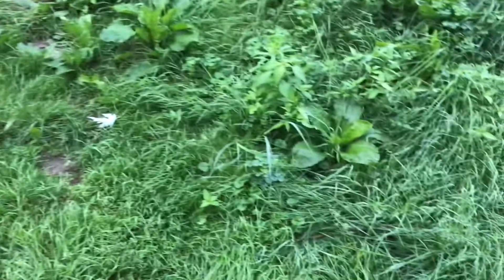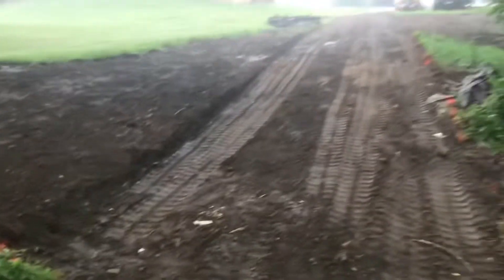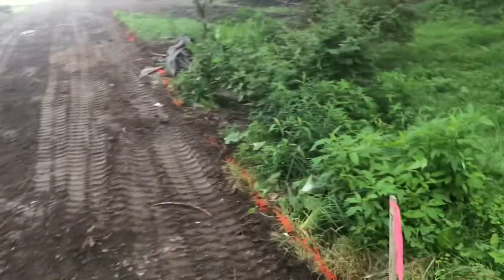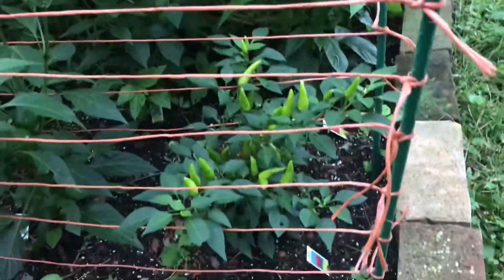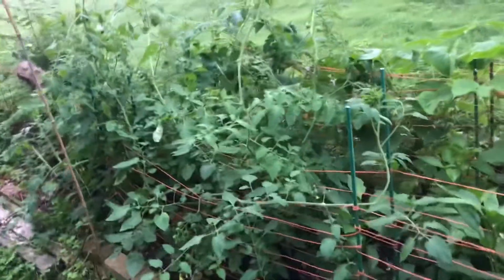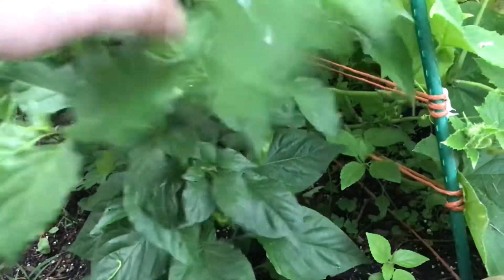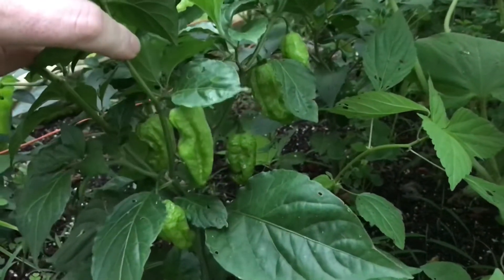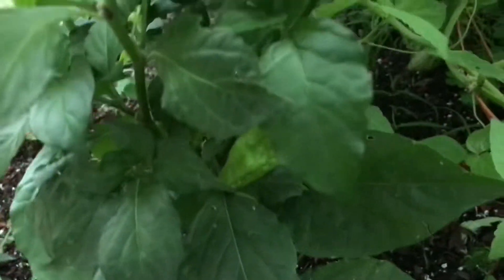Ghost pepper garden update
Wild Ed’s ghost pepper garden.

Any video ideas can be commented below this video.

If you would like to send wild Ed or big j a letter to read on one of our mail videos, or you would like to send us a challenge to do on the channel, you can send it to:
Wild Ed